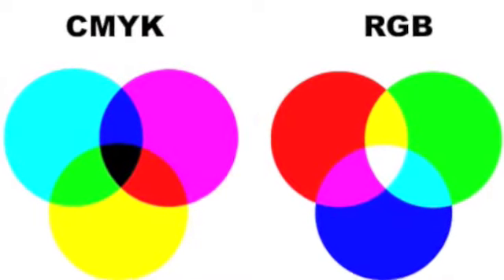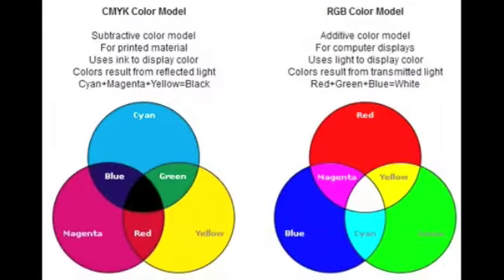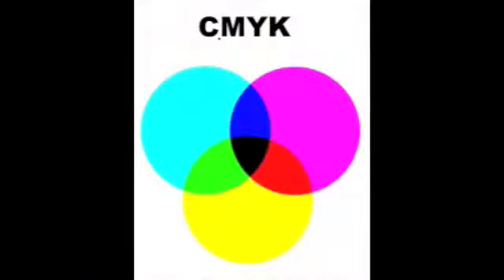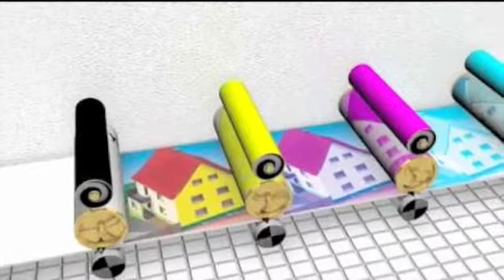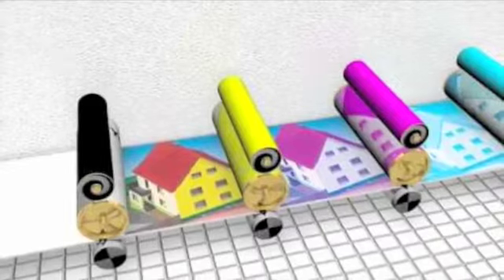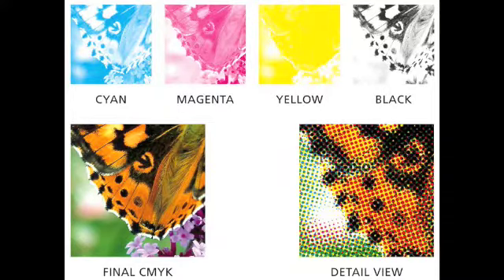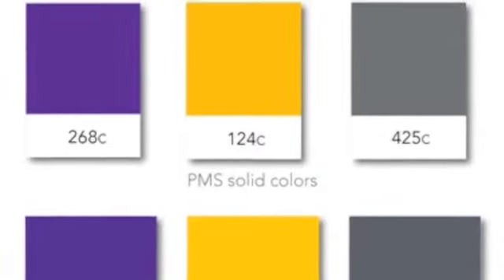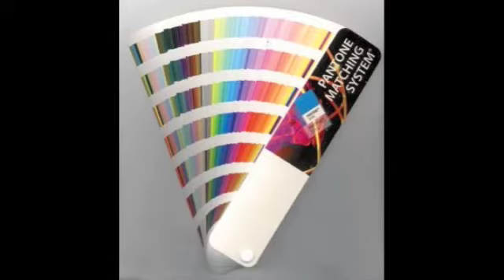Color Profiles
Say hello to Robin Burke Hood, the Production Coordinator here at Ritter's Communications in Fort Lauderdale, Florida. Robin is here to offer the general public with n overview of the three main types of color profiles that are relevant to how printed pieces are designed and produced.